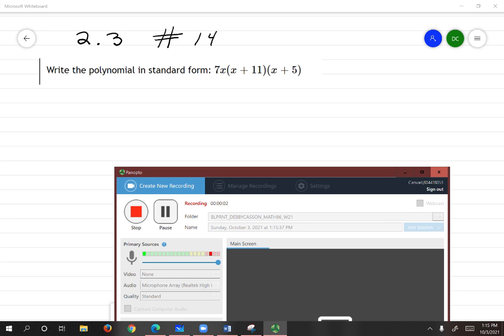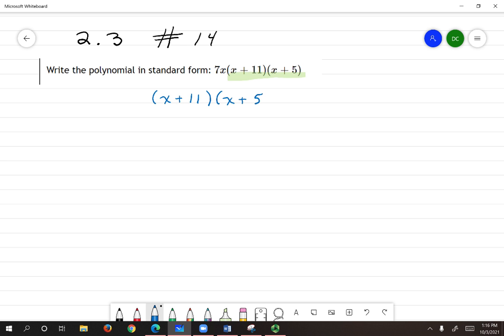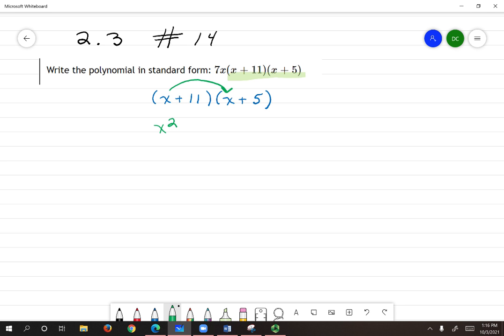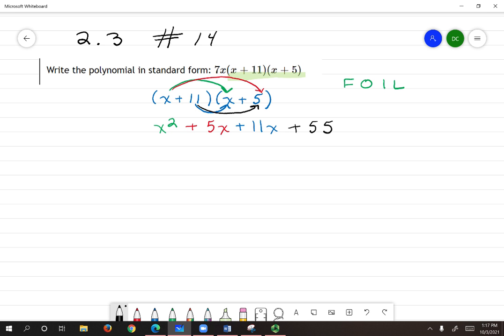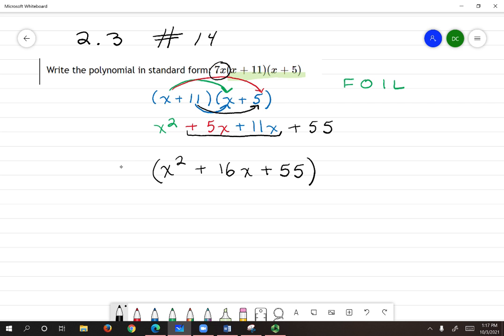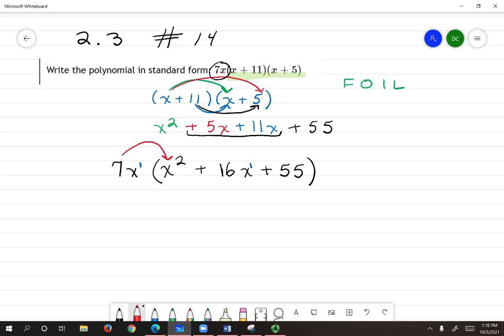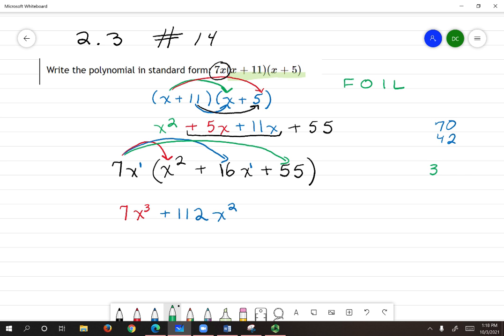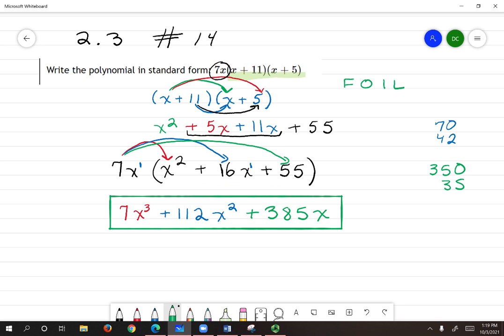2 3 number 14 wamap Math 86